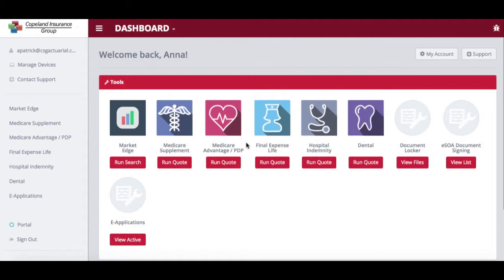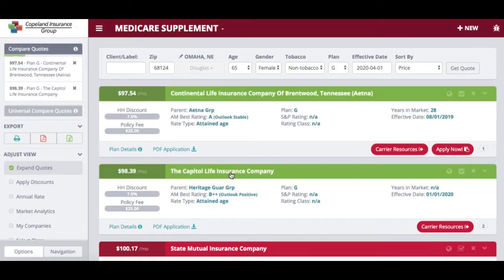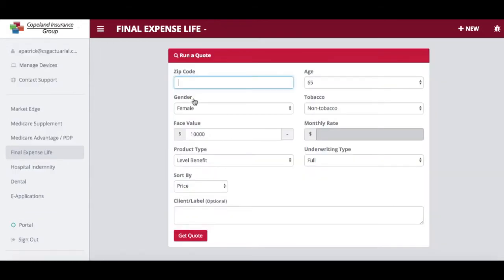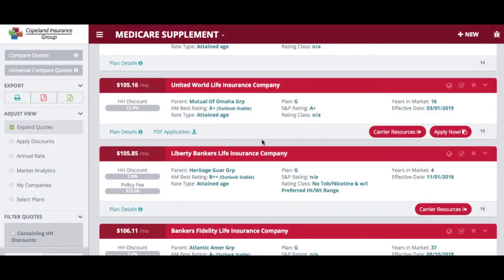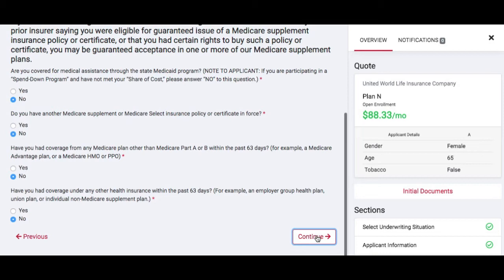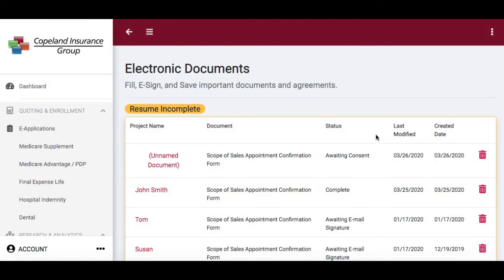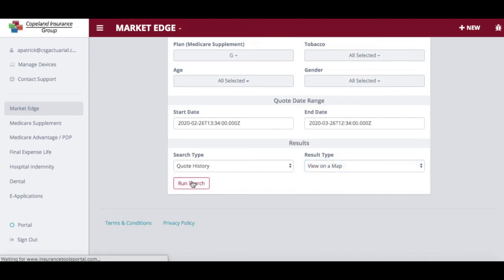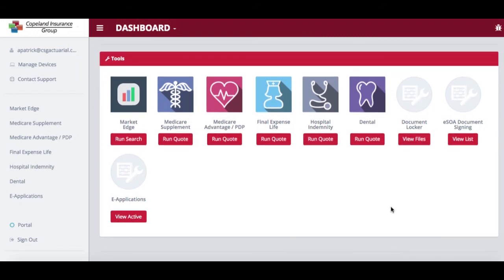Copeland Full Training